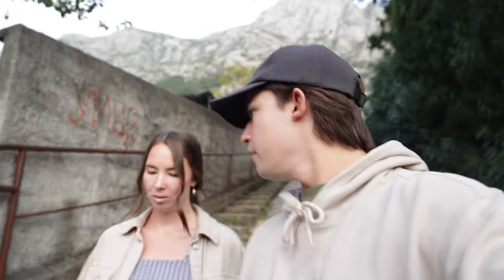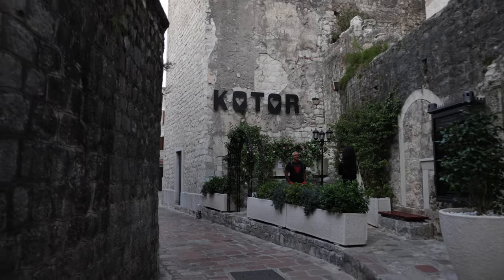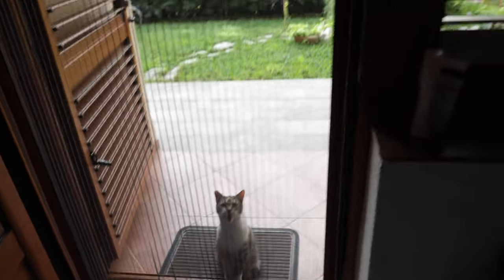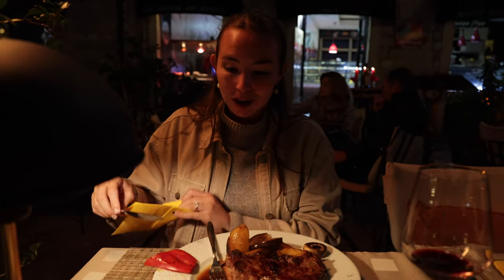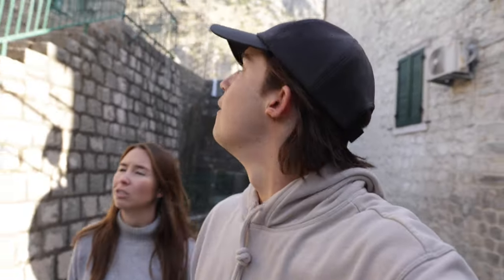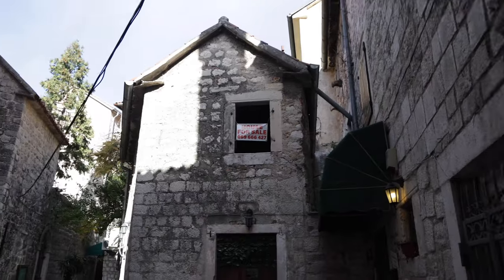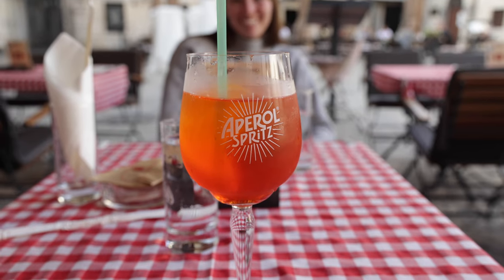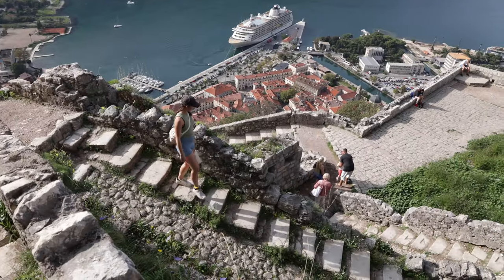KOTOR MONTENEGRO 🇲🇪 // top things to do in one of Europe's most affordable travel destinations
Montenegro has entered the chat! Join us for a couple weeks in Kotor Old Town, one of the most beautiful and historic towns situated on the largest bay in Europe.